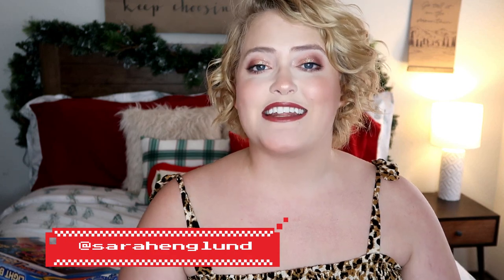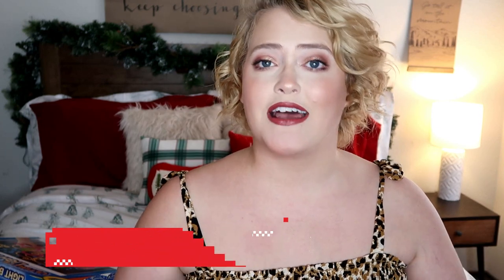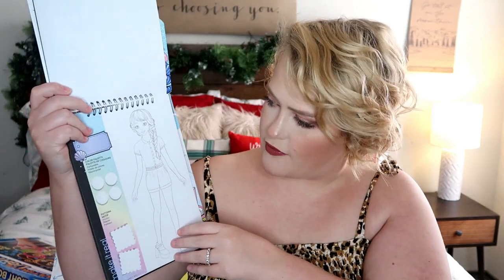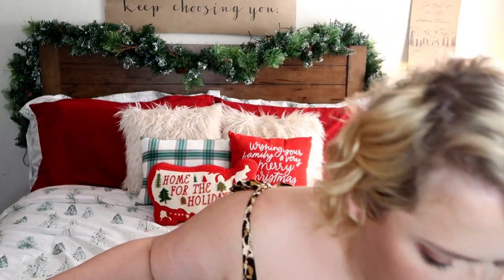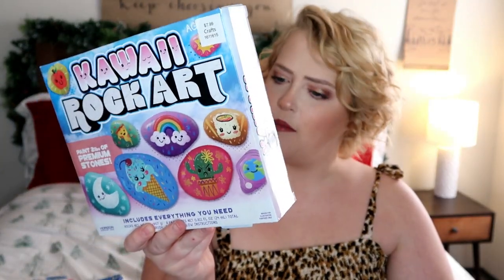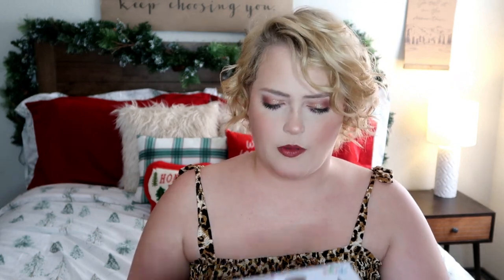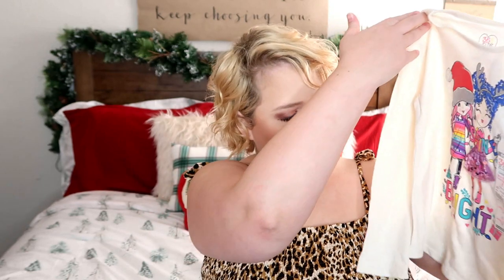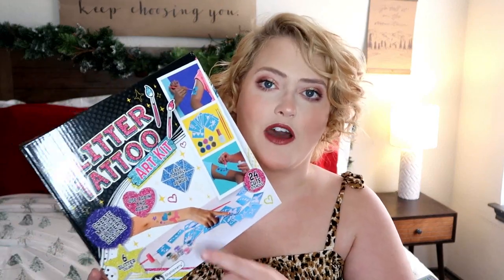WHAT I GOT MY 6 YEAR OLD FOR HER BIRTHDAY | GIFT IDEAS FOR GIRLS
Items Mentioned:

Crayola Light Board
Pixie Flower Growing Kit
Spa Headband
Fashion Angels Fashion Design Portfolio
Melissa & Doug Fairy Sticker Pad
Pretty Princess Game
Fashion Angels Makeup Sketch Portfolio
Colored Pencils
Unicorn Mousepad
Keyboard Cover
Blue Light Glasses Similar
Make it Real Fashion Design Sketchbook